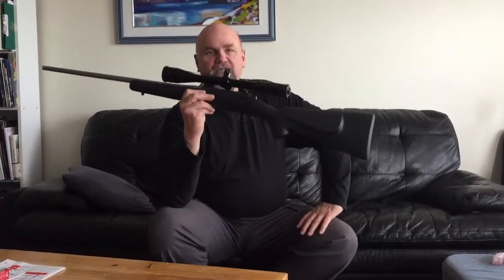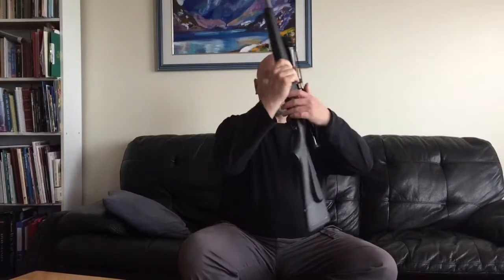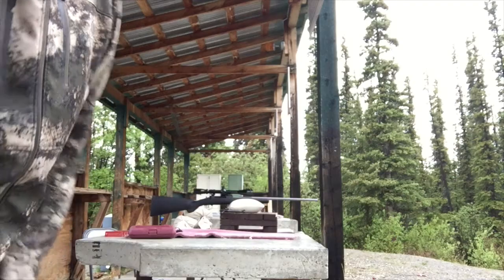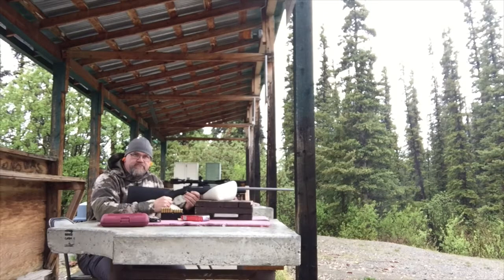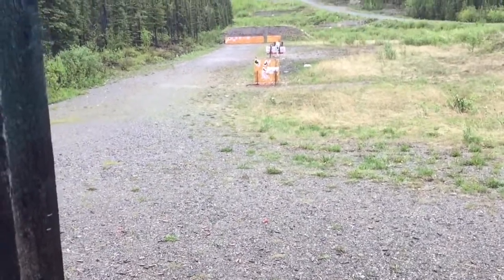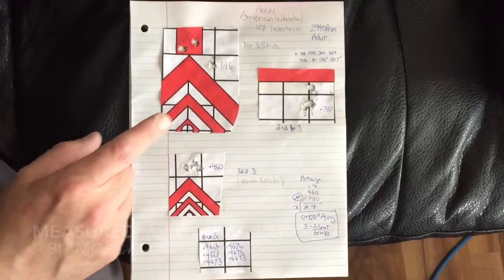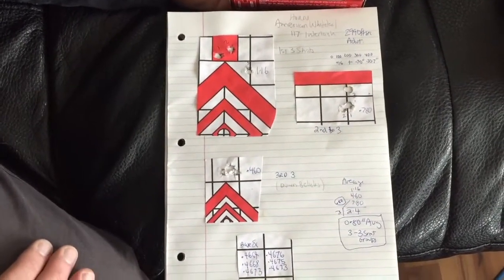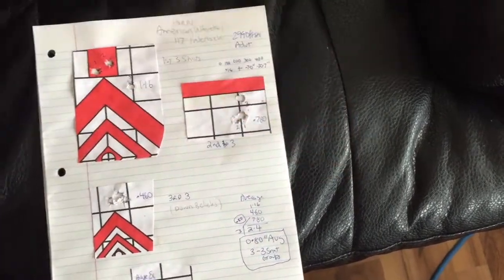Forbes 24B: Is it my new sheep rifle?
Traded a moderately accurate 20B (308 W) for a 24B (25-06 R) to see if I could get better accuracy.  Did it work?
Found out this rifle is now being made by Barret with accurate weights and specifications and Barret rather than Shaw barrels.  Might be worth a look.